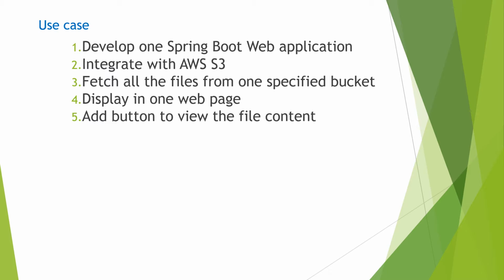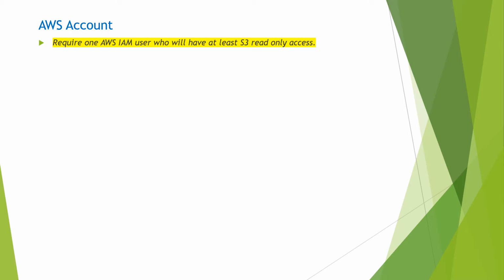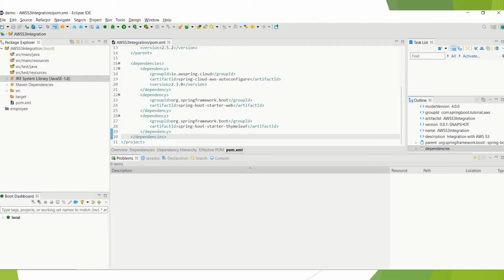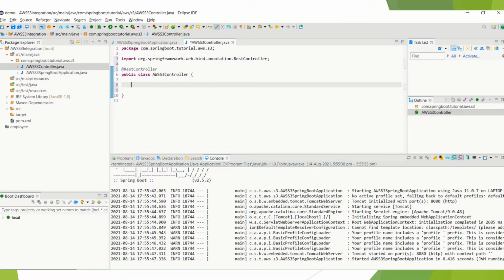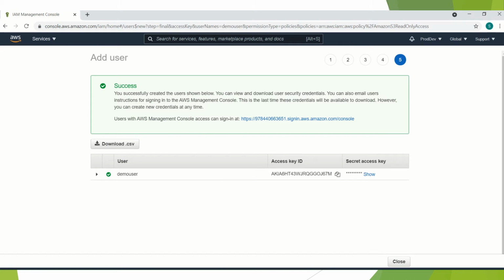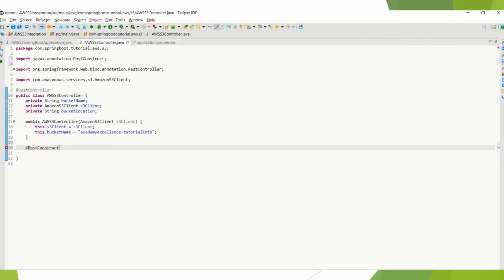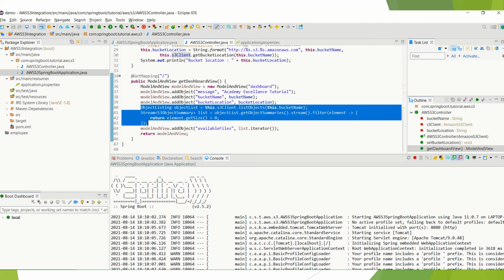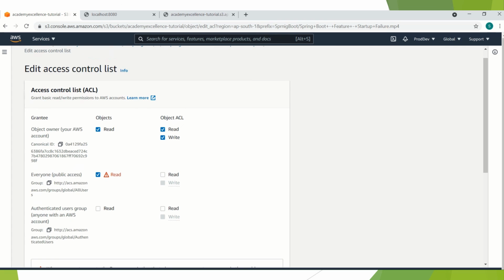Spring Boot Feature Integration with AWS S3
Spring Boot and AWS S3